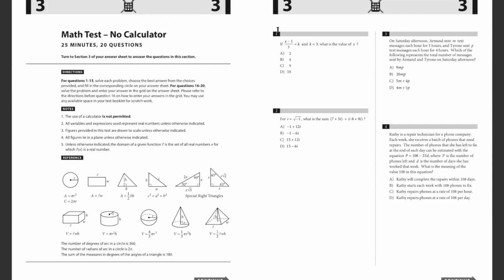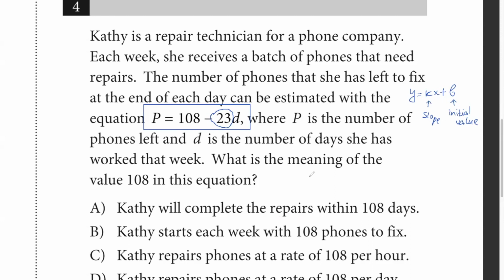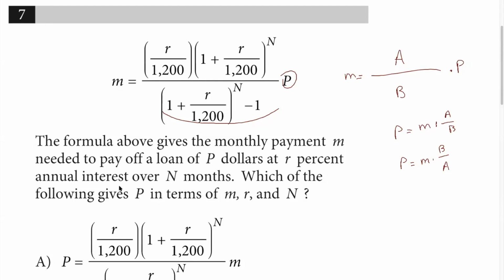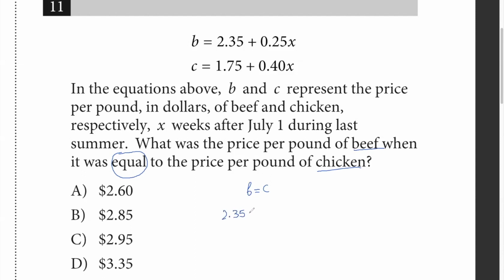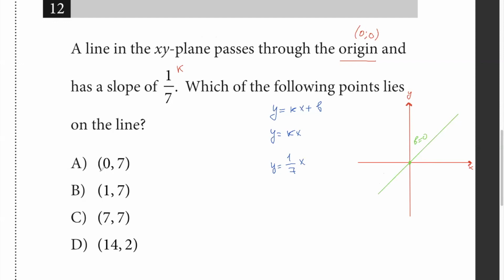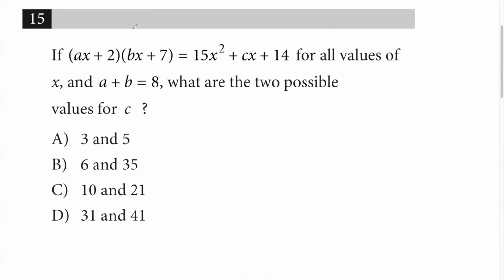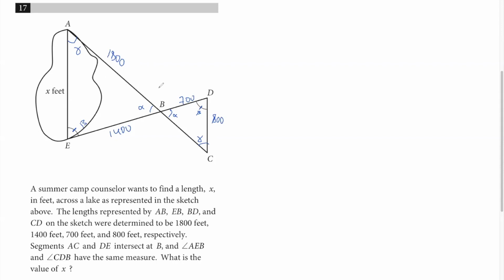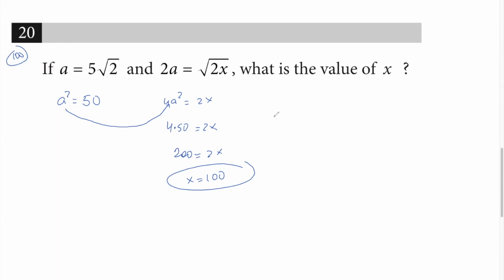College Board New SAT Practice Test #1 - Math Section 3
The New SAT tips tricks and strategies - College Board Practice Test #1 - Math No Calculator Section.

This is the Math No Calculator section.  tips, tricks, and strategies to improve your SAT math score.